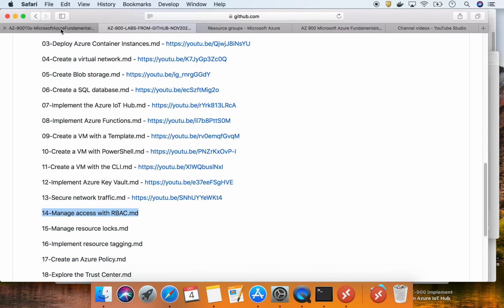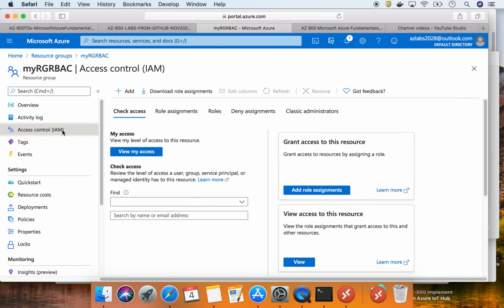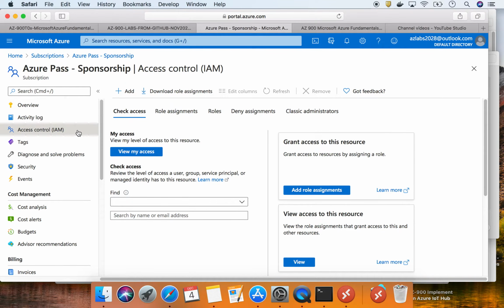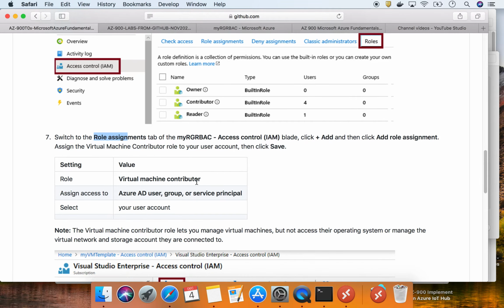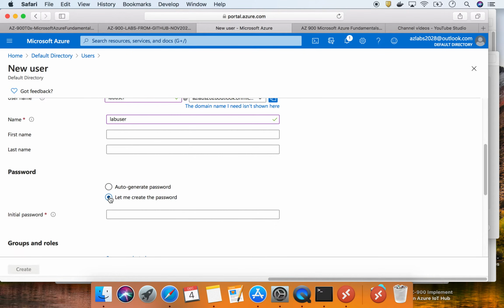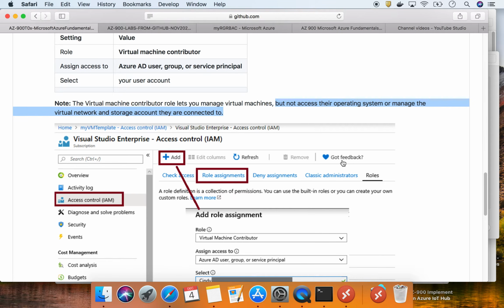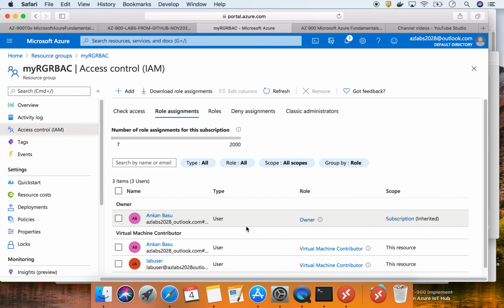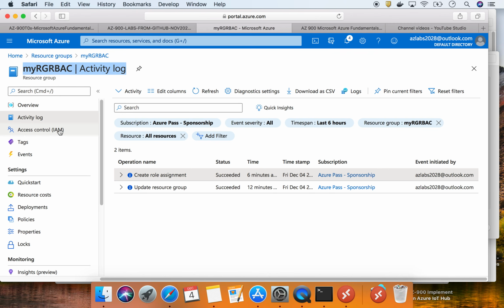AZ 900 Github 14: Manage Access with RBAC - Azure Fundamentals - Dec 2020 Mac Edition Hands On Lab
14 - Manage access with RBAC
In this walkthrough, we will assign roles and view activity logs.